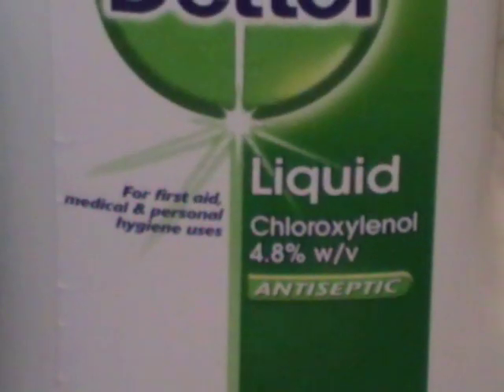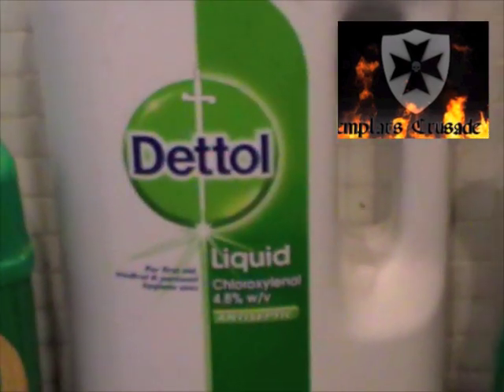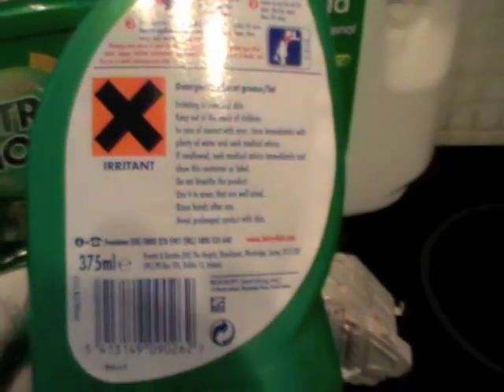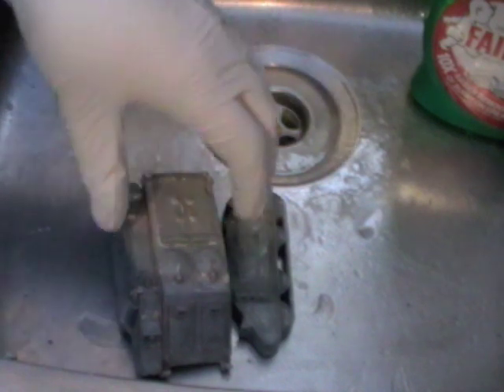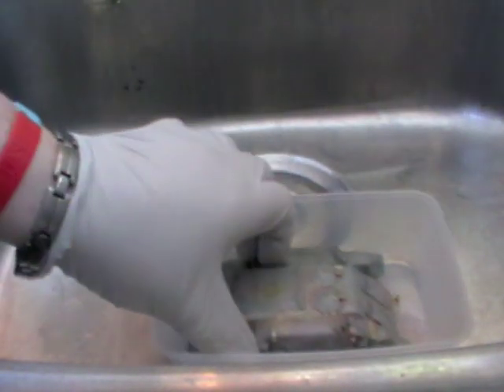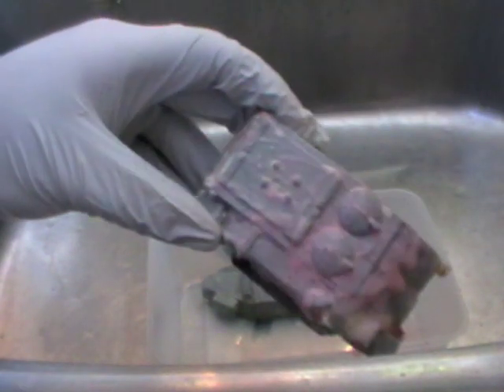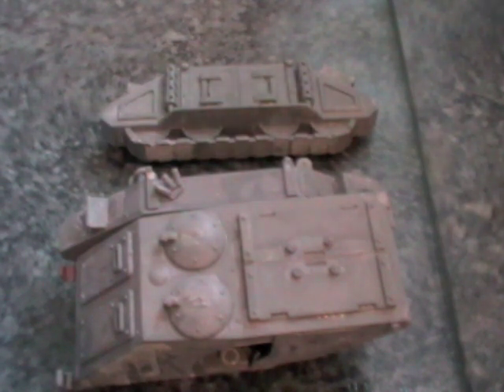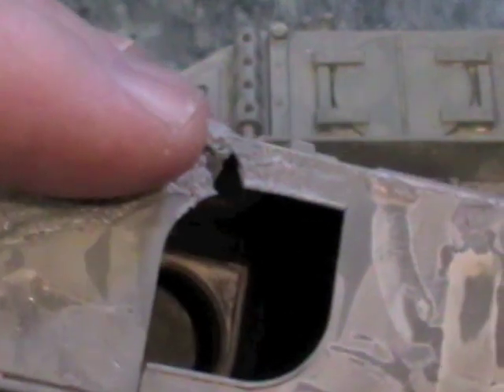Stripping Paint off of Plastic Models - "Fairy Power Spray"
Stripping gaming miniatures using "Fairy Power Spray" along with some basic info on "Dettol" and "Nitro Mors" mini stripping as well.

I have been given conflicting information that "Pine-Sol" may not actually be the same as "Dettol". Therefore, if you are in the US you  will need to do some research yourself.

The ingredients for "Fairy Power Spray" are:
Aqua
Dipropylene Glycol Butyl Ether
Phenoxy Ethanol
Ethanolamine
Sodium Cumenesulfonate
Lauramine Oxide
Sodium Bicarbonate
Lithium Magnesium Sodiumsilicate
Sodium Silicate
Polyacrylic Acid
PARFUM
Tetrasodium Pyrophosphate
Geraniol
Limonene

Just incase you want to find a similar product if "Fairy Power Spray" is not available in your country.